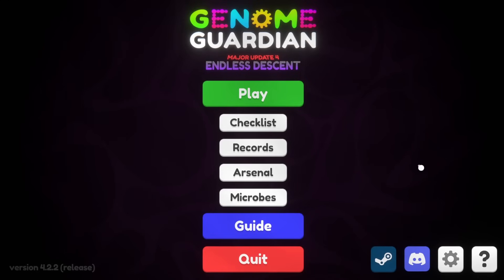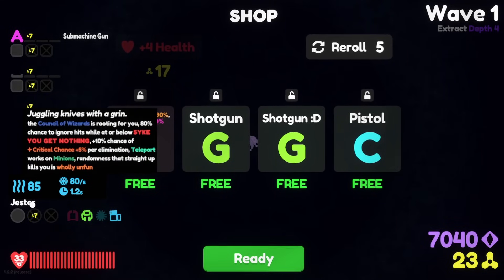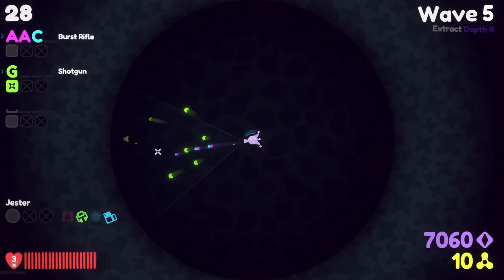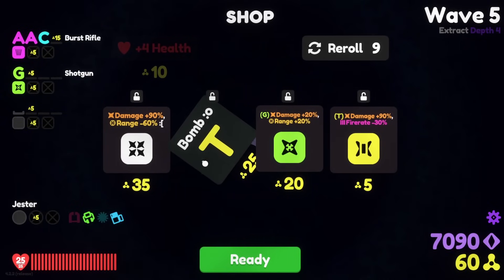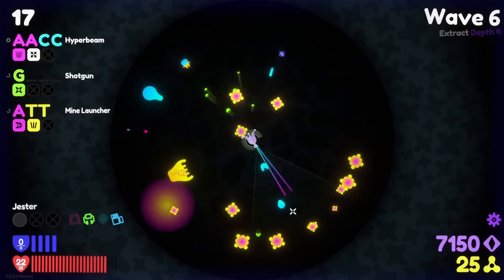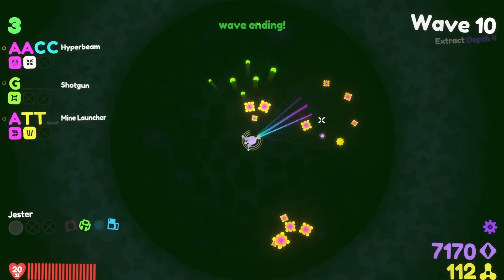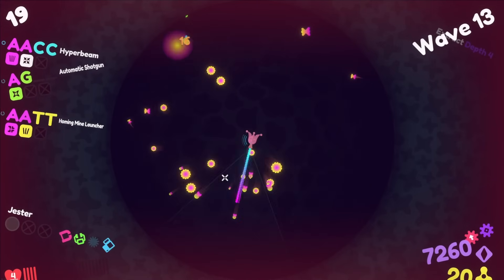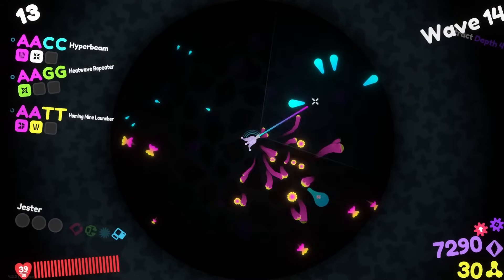New Secret Tower RANDOMIZES & BREAKS LITERALLY EVERYTHING! | Genome Guardian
Dive into a microscopic alien world, radiating with bioluminescent life and unspeakable horrors. Genome Guardian is a deeply-complex shooter that's easy to pick up but hard to master. Research permanent upgrades to survive 70 different microbes across 8 game modes, each with multiple ascension levels ("depths").

Toppest of the toppest Patreons:
abrazite
Xieroeh
Beaniiman
Nicol Bolas
cparks1000000
Butler
Ultimate_Despair
Raincloud Bunny
Lucas
Zathien
Ash
Elliot R